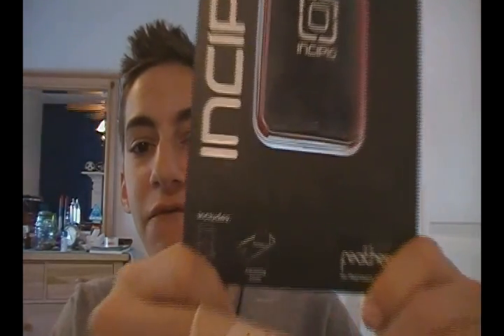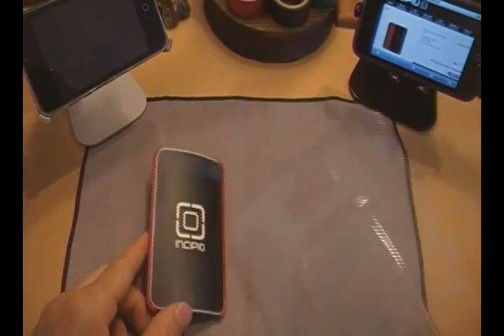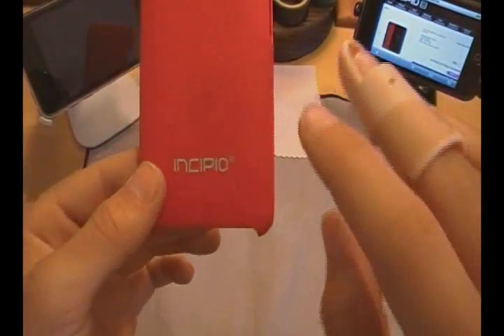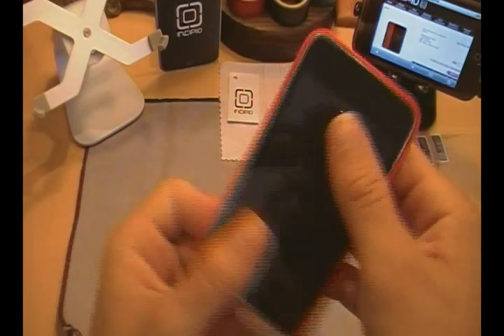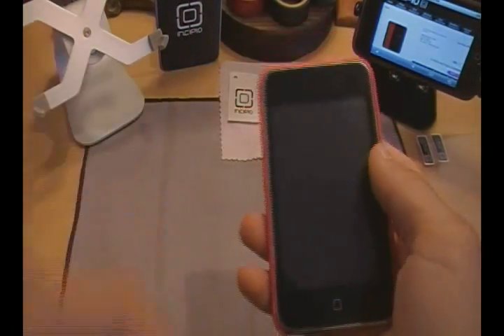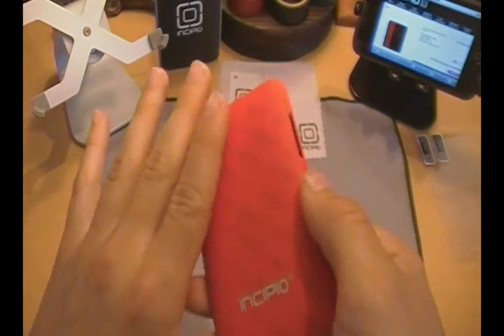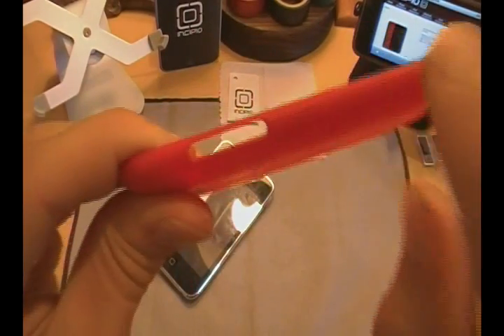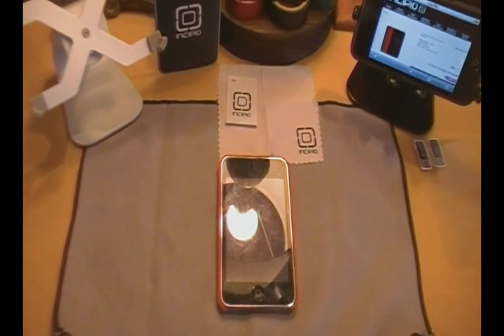Incipio Feather iPod Touch 2G Review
CHECK OUT!

For info on shoutouts, more advertisement, and having your videos featued on my YouTube Channel Page visit this link: